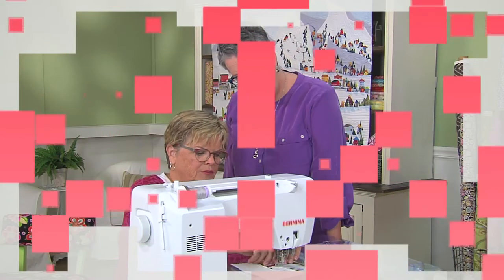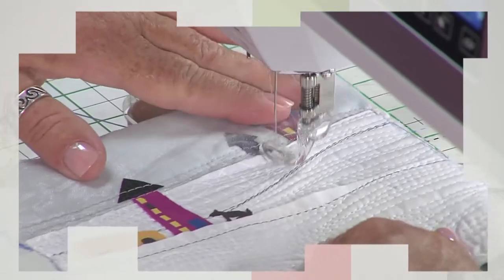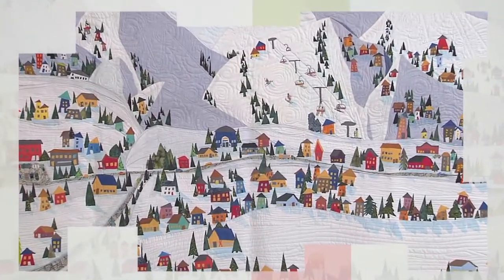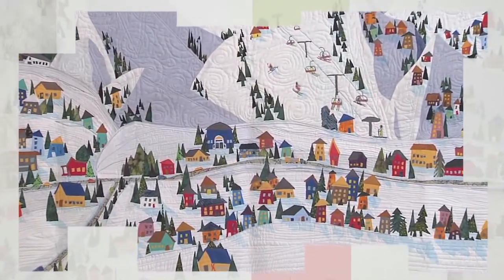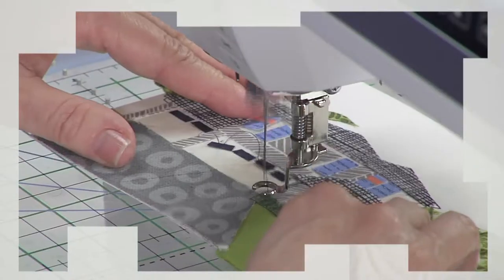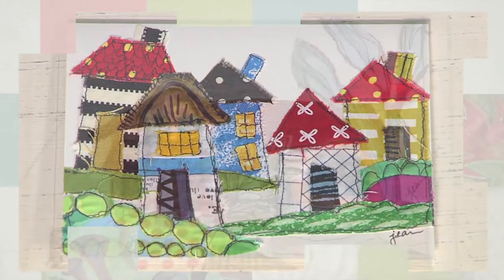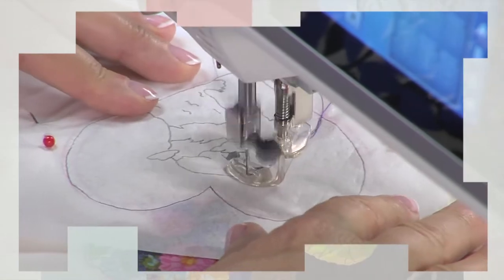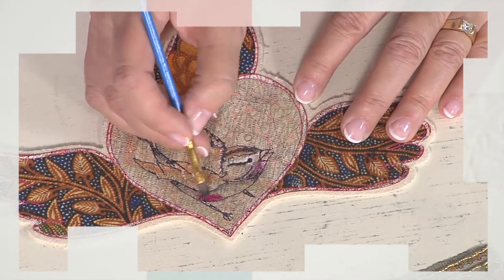Right At Home | Quilting Arts TV (Preview 2308)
This episode is all about creating artwork inspired by houses and homes. Another great use for the building blocks of quilting!

Artist Enid Gjelten Weichselbaum demonstrates how to create a neighborhood scene or town featuring dozens of tiny houses, cars, and buildings.

Jean Impey makes house-themed fabric greeting cards created from fabric scraps. These compositions are architectural treasures!

Vivika Hansen DeNegre shares how to create mixed-media milagros inspired by religious folk charms and the birds in her own backyard.